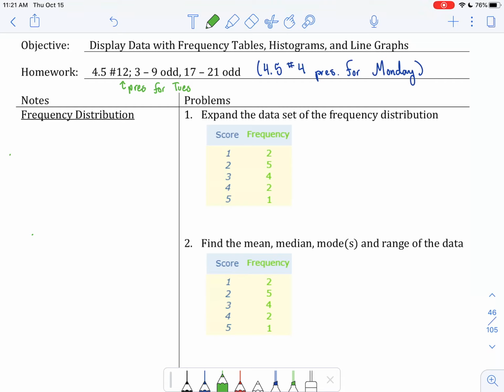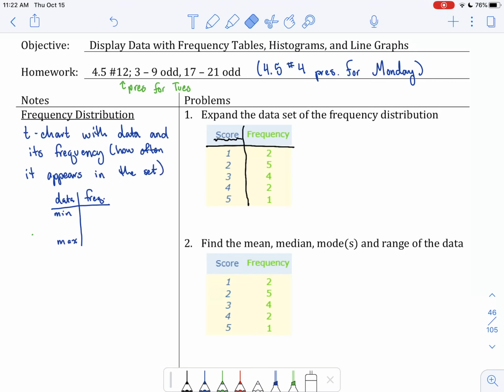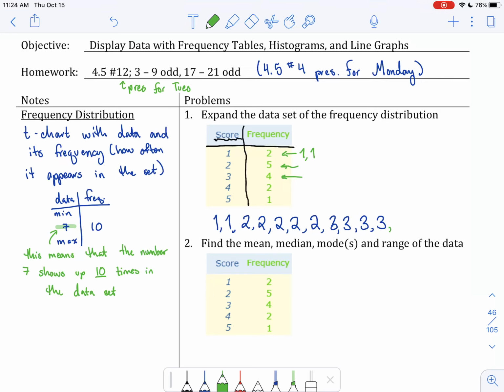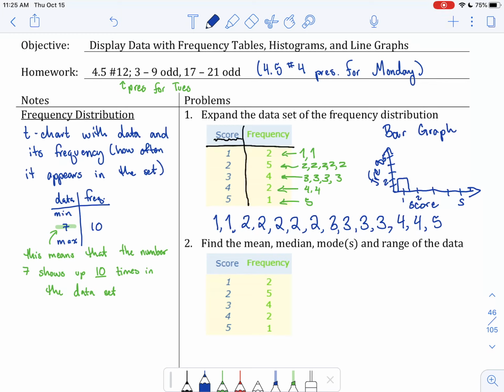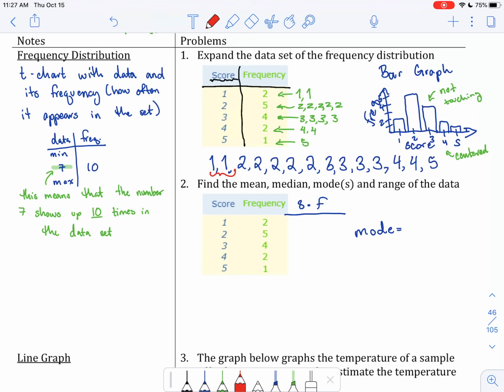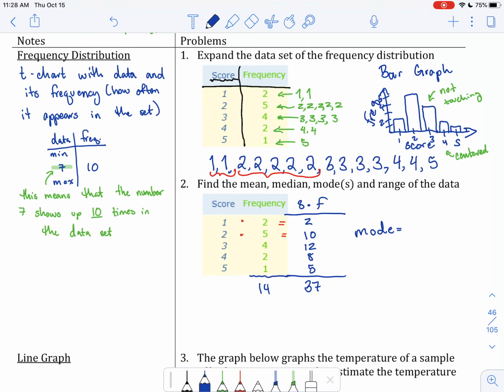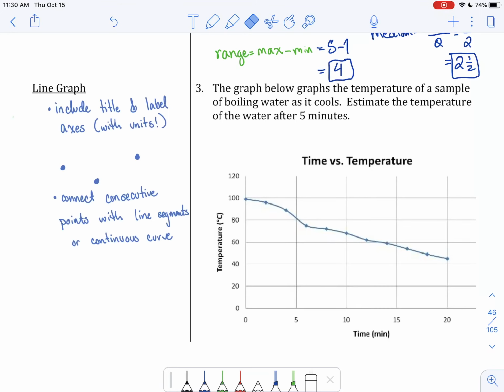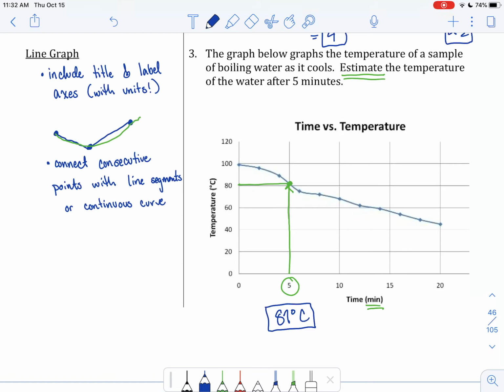Display Data with Frequency Tables, Bar and Line Graphs